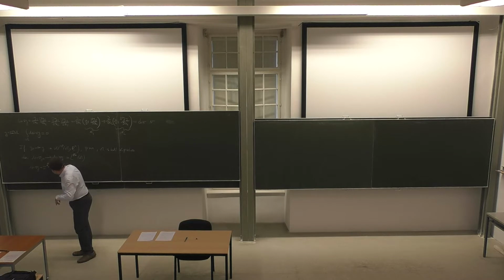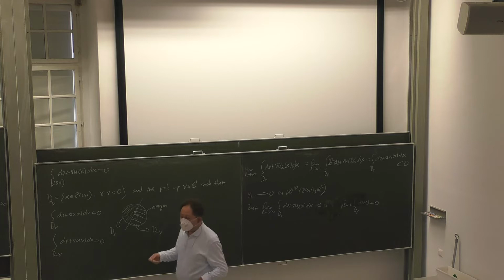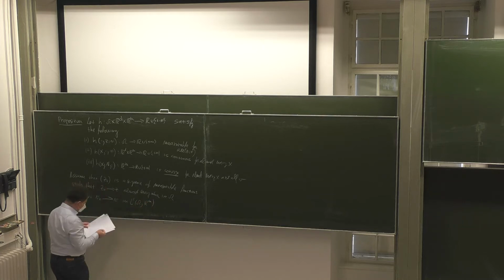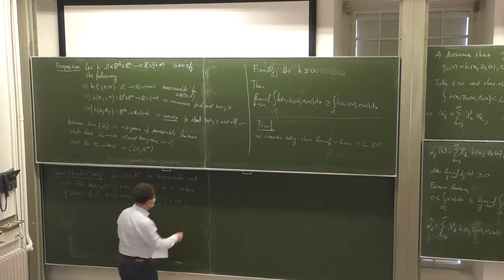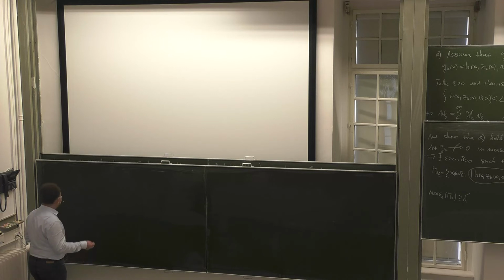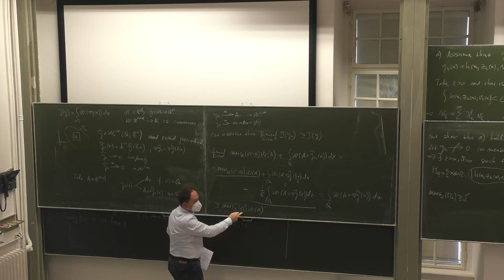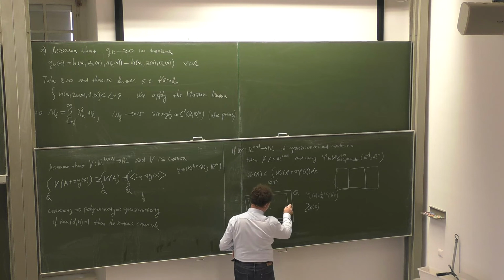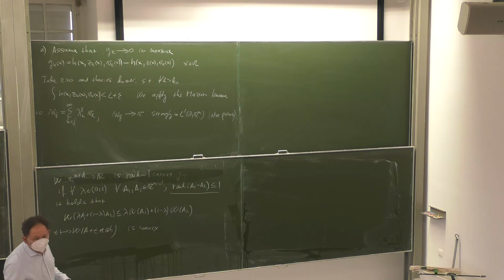Martin Kružík - Lower Semicontinuity of Integral Functionals and Applications, Lecture 2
This talk was part of the of Senior Research Fellow Lecture Series on "Lower Semicontinuity of Integral Functionals and Applications" held at the ESI January 10 to 19, 2022.

In 1830, B. Bolzano observed that continuous functions attain extreme values on compact intervals of reals. This idea was then significantly extended around 1900 by D. Hilbert who set up a framework, called the direct method, in which we can prove existence of minimizers/maximizers of nonlinear functionals. Semicontinuity plays a crucial role in these considerations. In 1965, N.G. Meyers significantly extended lower semicontinuity results for integral functionals depending on maps and their gradients available at that time. We recapitulate the development on this topic from that time on. Special attention will be paid to applications in continuum mechanics of solids. In particular, we review existing results applicable in nonlinear elasticity and emphasize the key importance of convexity and subdeterminants of matrix-valued gradients. Finally, we mention a couple of open problems and outline various generalizations of these results to moregeneral first-order partial differential operators with applications to electromagnetism, for instance.